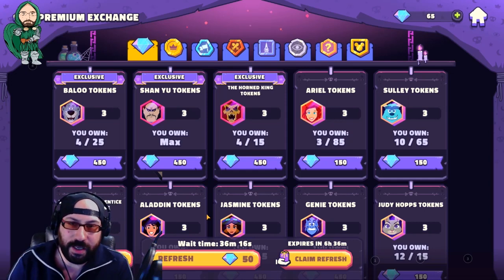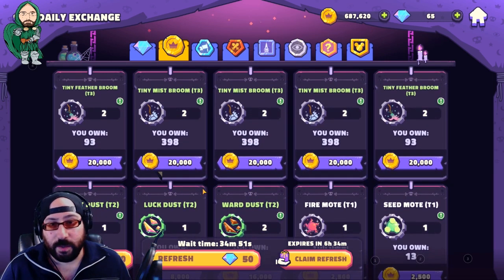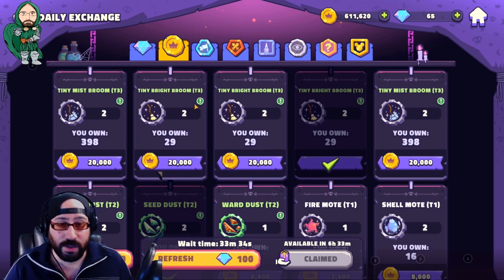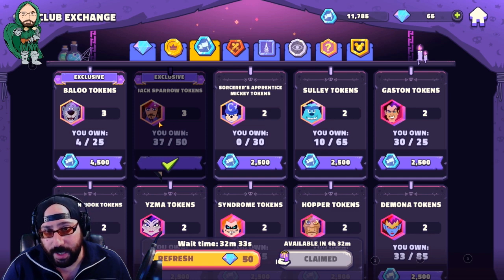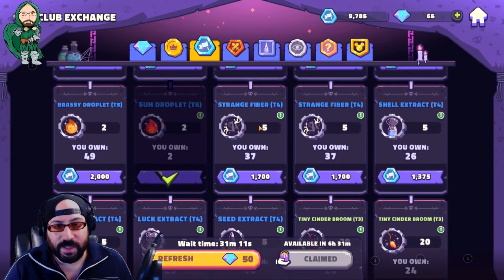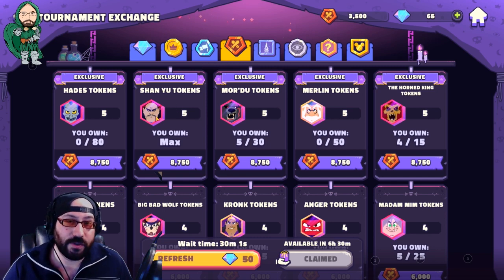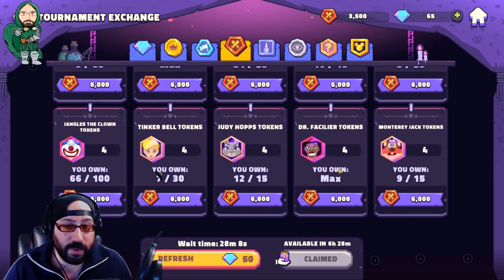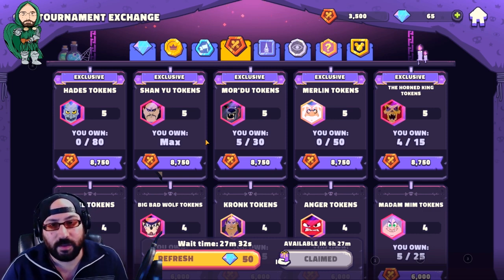Exchange Shop: Disney Sorcerer's Arena's Currency and How to Spend it!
So you're staring at the exchange tab, with 8 stores, and starting to wonder WHERE DO I SPEND MY CURRENCY!?

Don't worry, I'm here to give you some tips and tricks to maximized your daily credits , gold and gems.